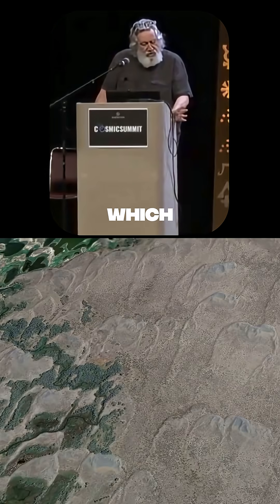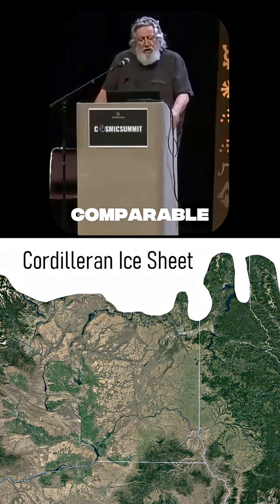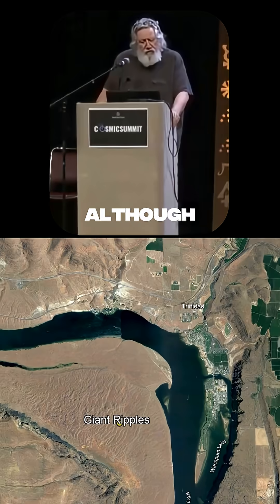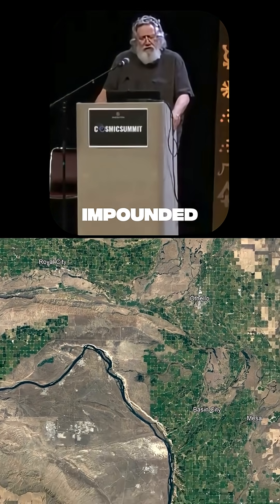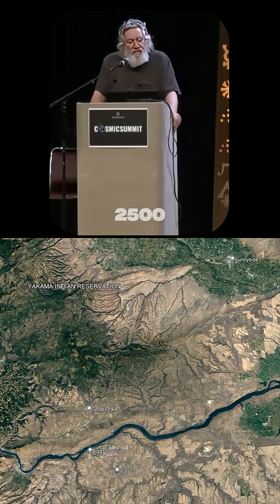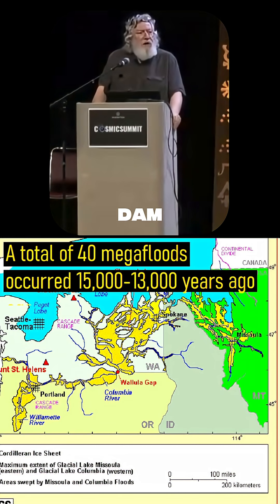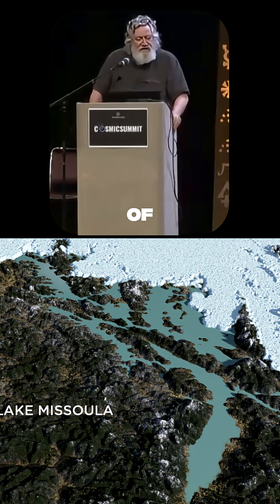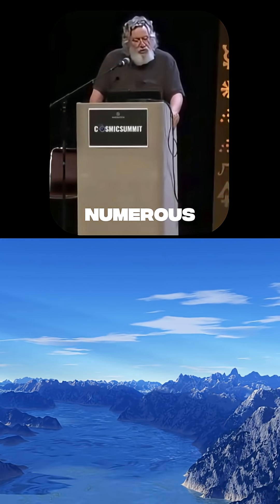Nature’s Most Extreme Freshwater Events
Over 600 cubic miles of water—gone in a geologic instant. These weren’t just floods, they were Earth-shaping mega floods, capable of carving entire landscapes like the Channelled Scablands in Washington. The Late Pleistocene saw forces of nature so powerful, they rivaled the scale of ocean currents… and the mystery of their true origins is still up for debate.